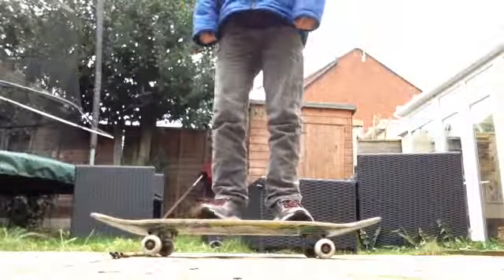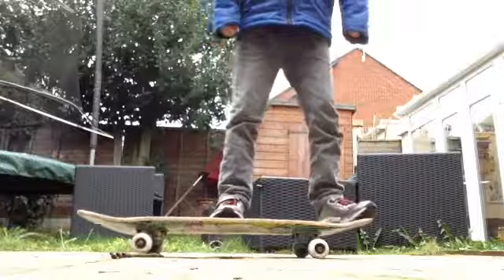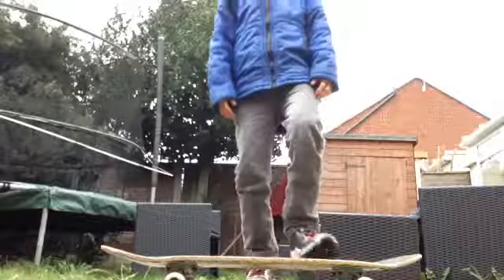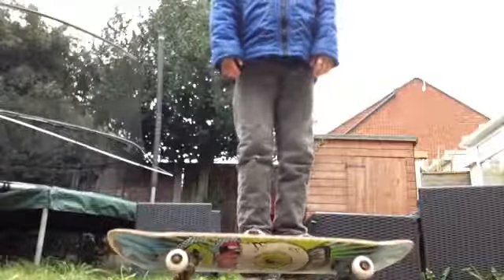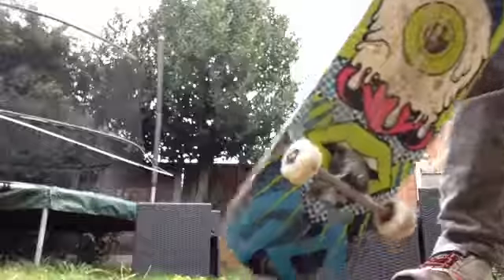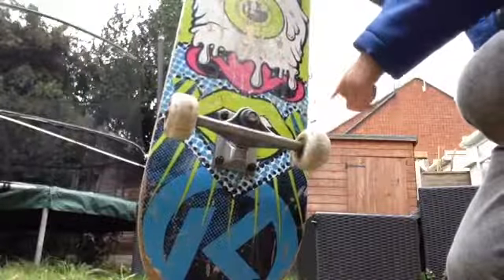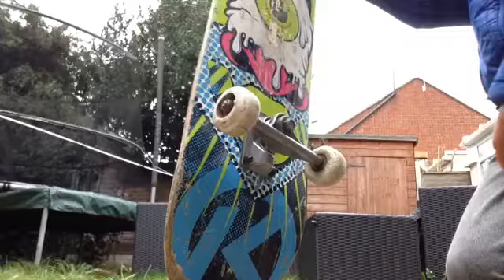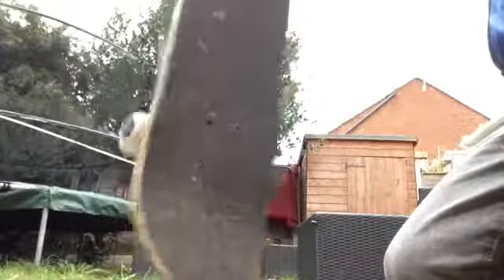How to Ollie